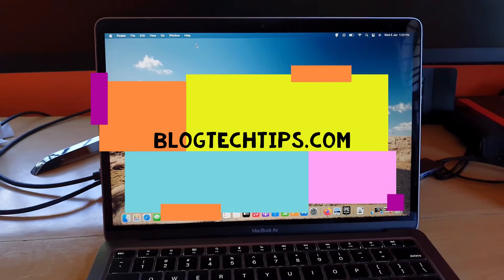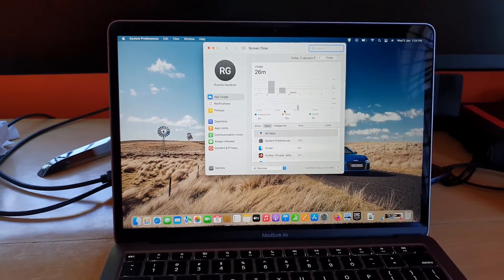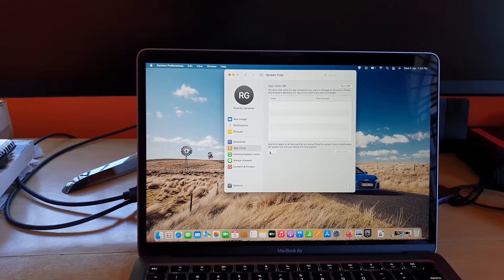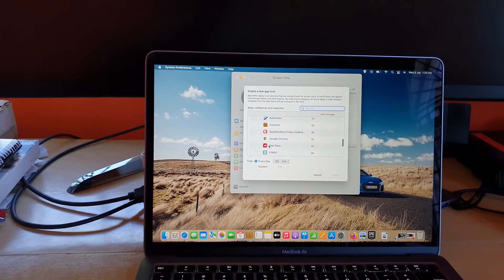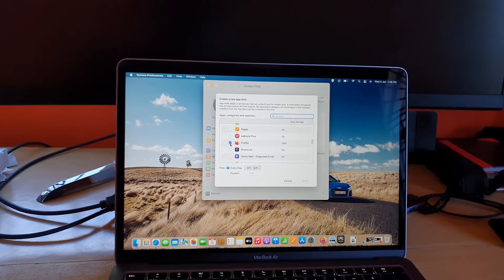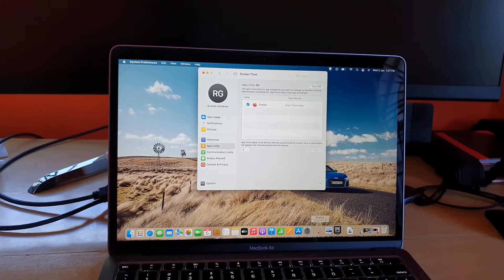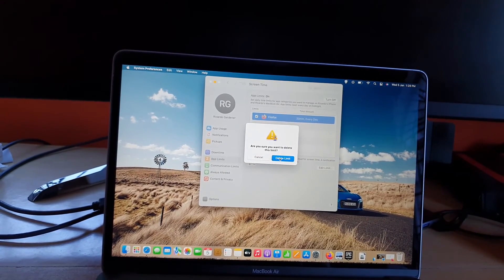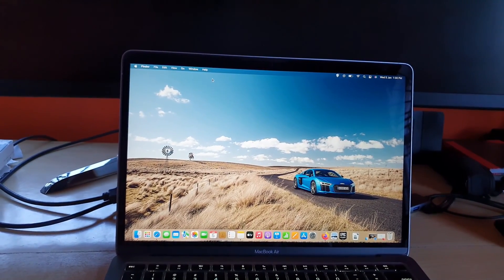How to Set Screen Time Limit on Macbook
Social media or other App taking up all your time? Learn How to Set Screen Time Limit on Macbook.Works on any Macbook to set a time limit per day so that you do not use a App too much.